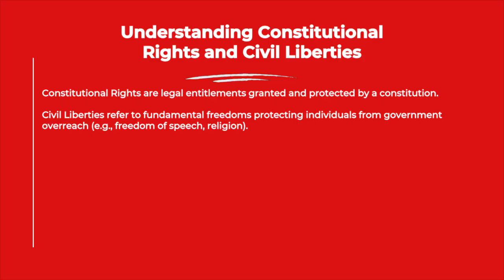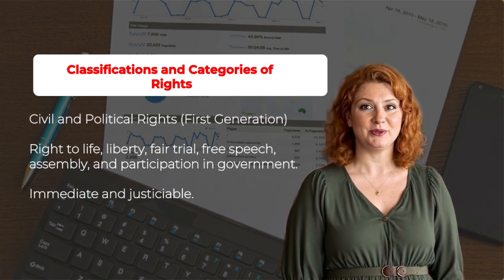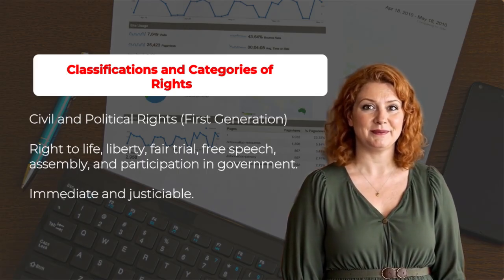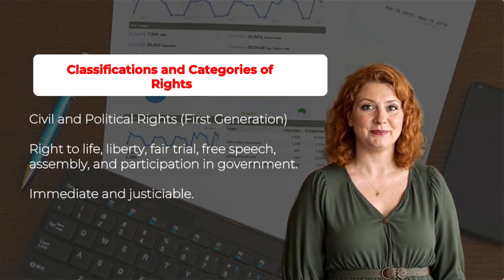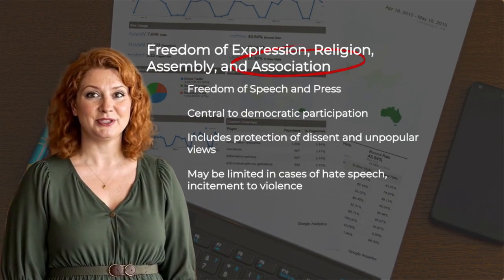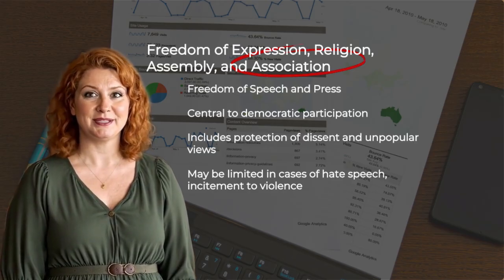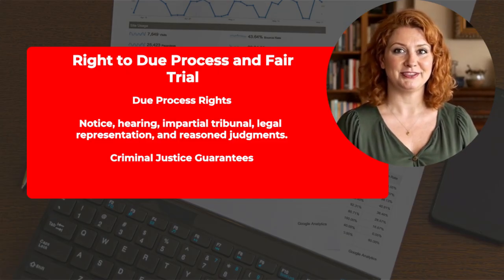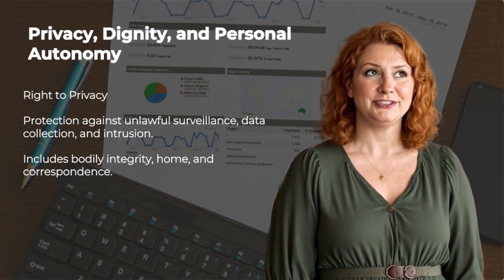CONSTITUTIONAL LAW AND CIVIL RIGHTS Module 9 Constitutional Rights and Civil Liberties Foundation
This module dives into the heart of constitutional law by unpacking the nature, scope, and evolution of constitutional rights and civil liberties, which are the essential pillars of democratic governance and rule of law. It offers a broad, deeply analytical understanding of how rights are defined, structured, limited, and enforced within a constitutional framework.
You will examine different types of rights, civil, political, economic, social, and cultural, and understand their philosophical foundations, legal classifications, enforcement mechanisms, and practical significance. The module covers both substantive and procedural rights, highlighting how courts interpret and apply them. Emphasis is also placed on international human rights instruments, constitutional guarantees, landmark case laws, and challenges to rights protection in modern constitutional democracies.
9.1 Understanding Constitutional Rights and Civil Liberties
Definition and Distinction:

Constitutional Rights are legal entitlements granted and protected by a constitution.

Civil Liberties refer to fundamental freedoms protecting individuals from government overreach (e.g., freedom of speech, religion).

Purpose and Importance:

Protection from tyranny and arbitrary rule

Ensuring human dignity and autonomy

Upholding democracy and the rule of law

Facilitating political participation and personal development

Sources of Constitutional Rights:

Written constitutions

Judicial interpretations

International treaties (e.g., UDHR, ICCPR, ACHPR)